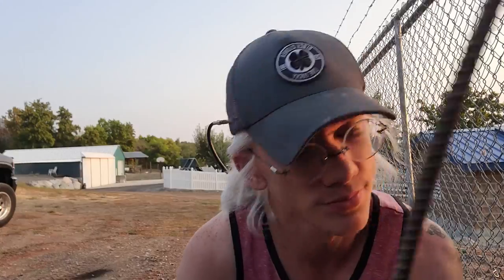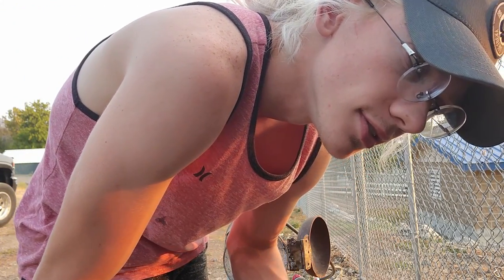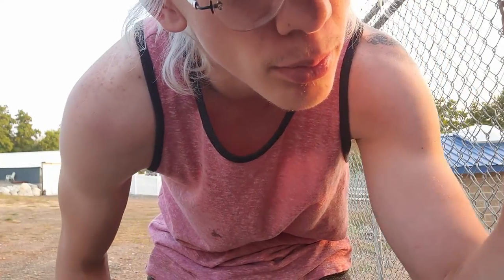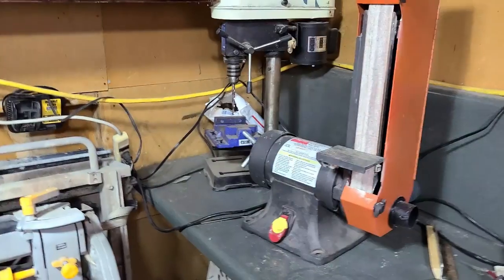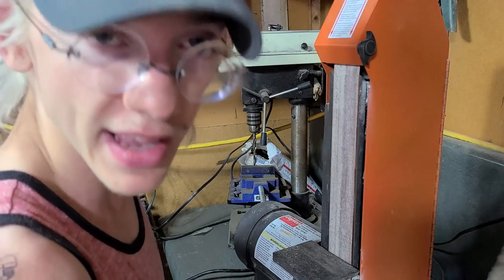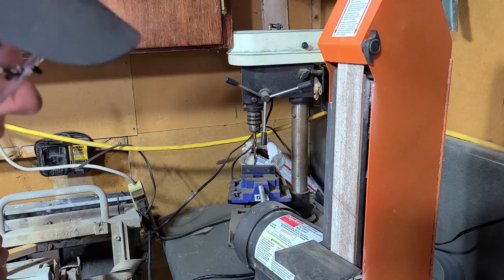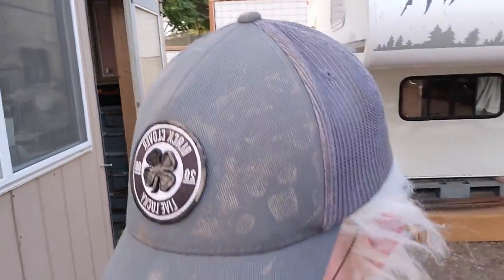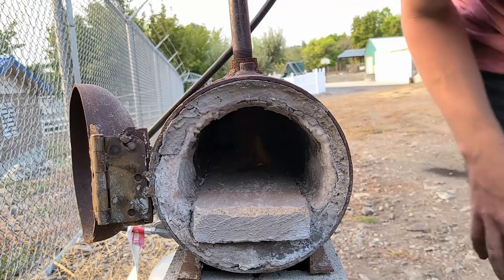Simple Rebar Knife Build Part 1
Amazon Stream Wishlist!
Top Fishing Products:
Fav Reel
Go to Rod
Upgrade your Treble Hooks

On the Boat Must Buys:
Fish scale
Fishing Shirt
Best Cold Weather Fishing pants
Portable Jumper
Trolling Motor Batteries
Lock R bar
Cull System
Tackle Bag

GoPro Stuff:
GoPro Max
GoPro Hero 8
Hero 8 Case
Best External Battery
Chest Mount
GoPro Powered Stick Mount